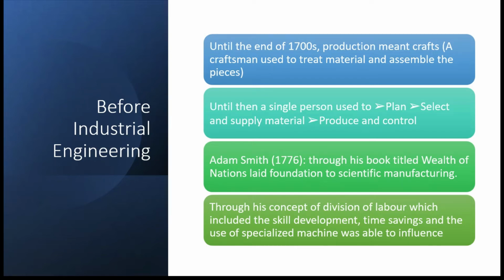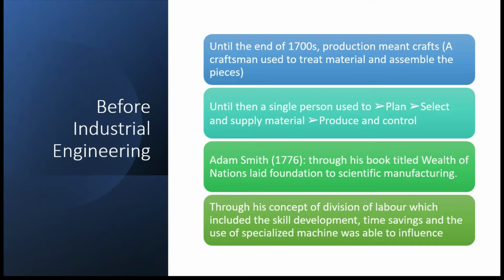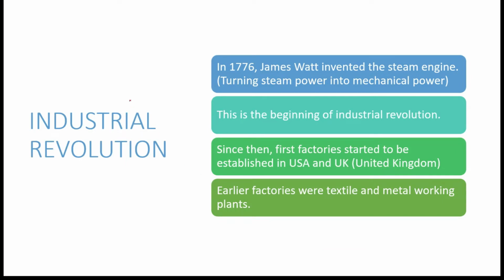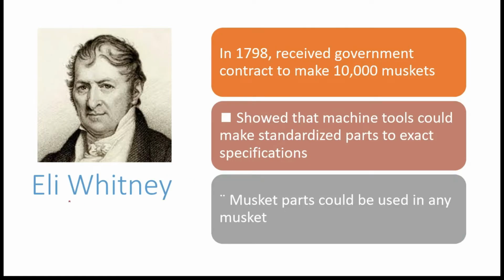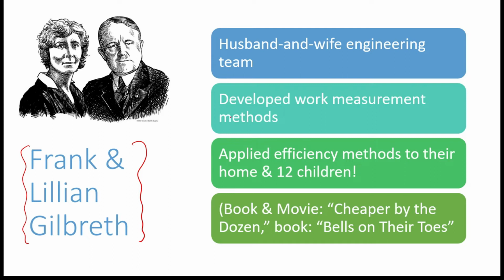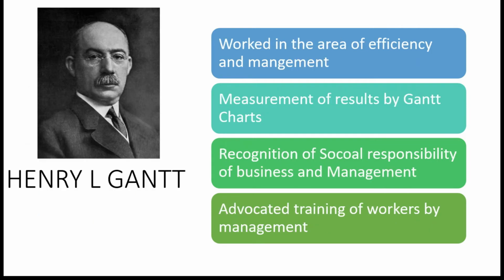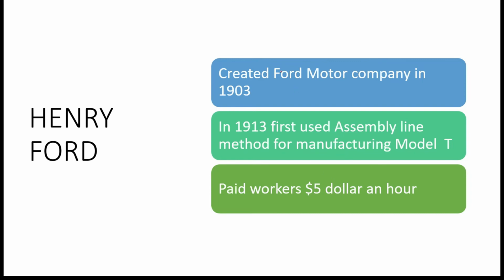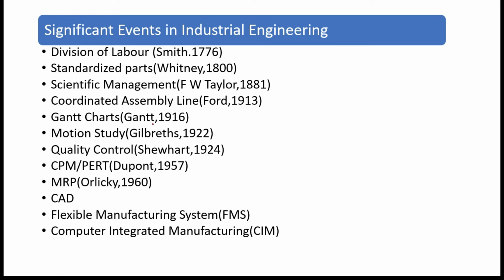Significant Events in Industrial Engineering Field